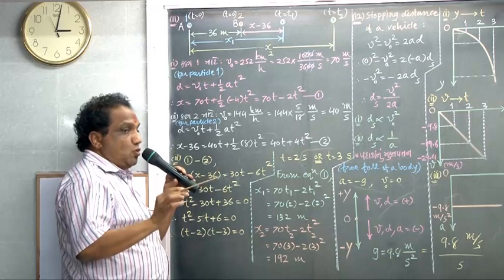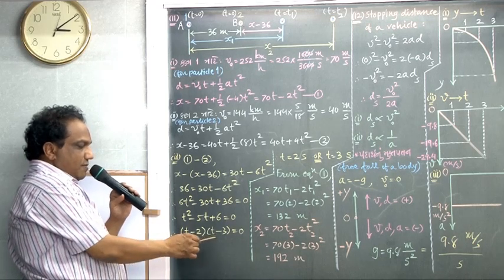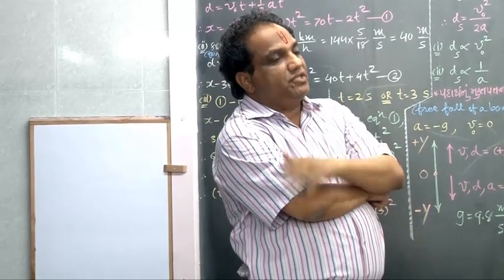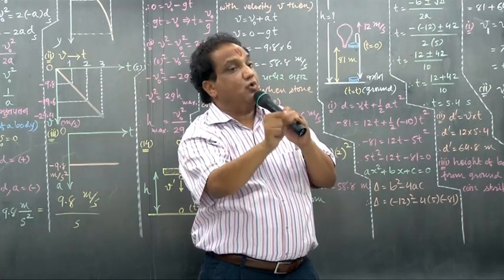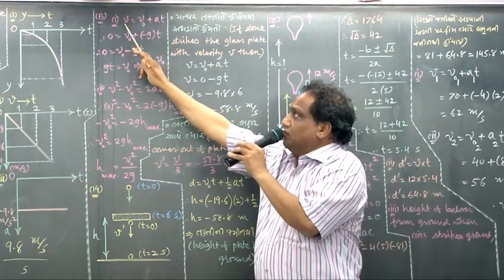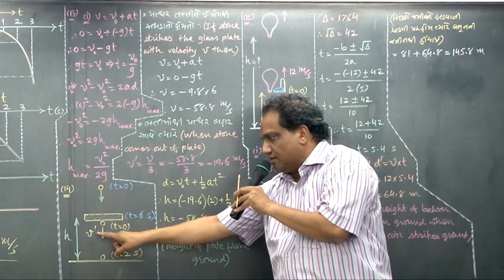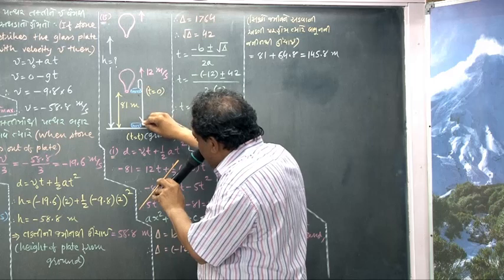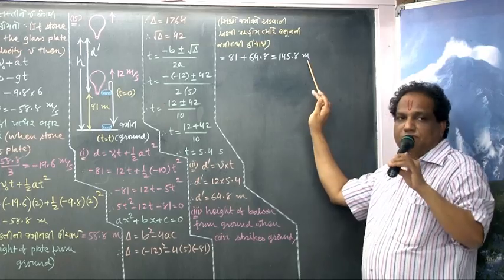Motion in a straight line || Numericals